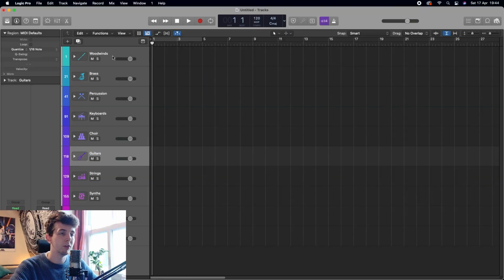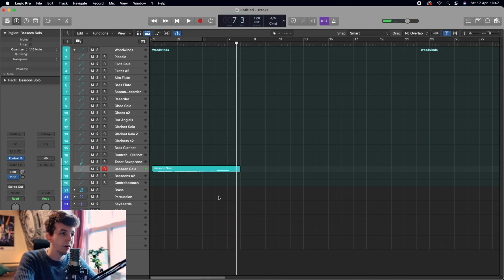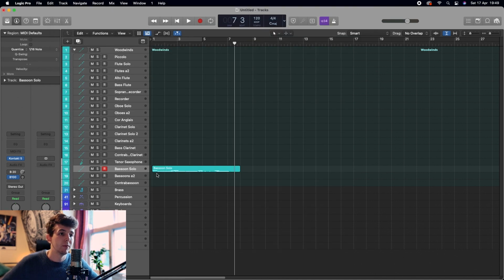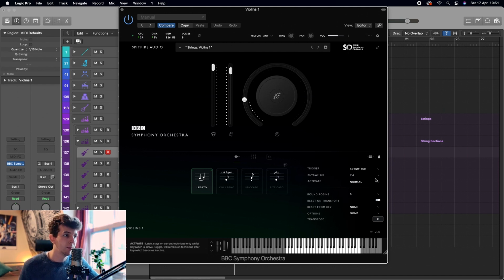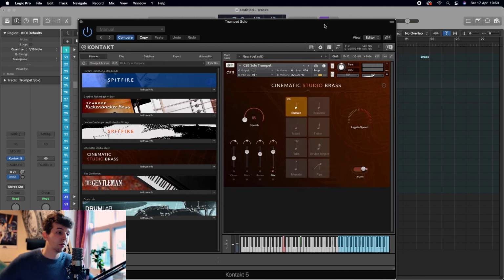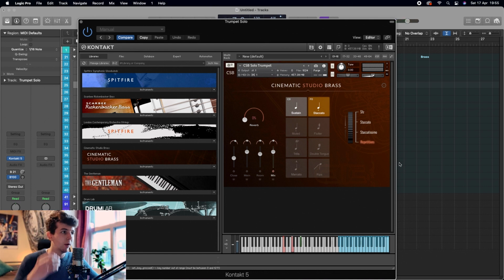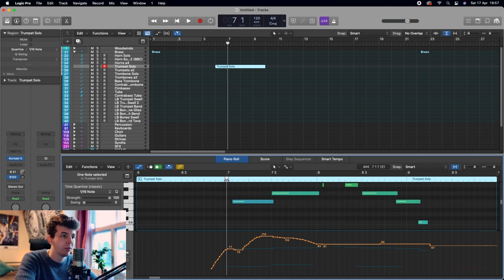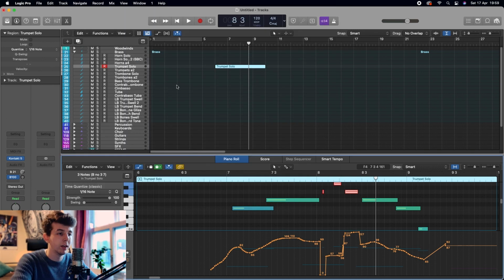How to use KEYSWITCHES in your DAW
In this tutorial I give a quick rundown of what keyswitches are, how to use them and their capability to massively enhance your workflow.

Description Tags:
Orchestral, Music, Logic Pro, Tutorial, Film Music, Game Music, Composition